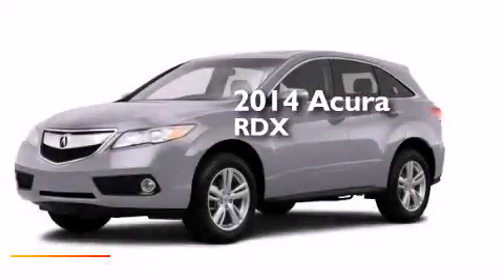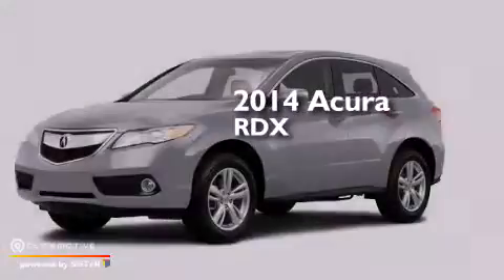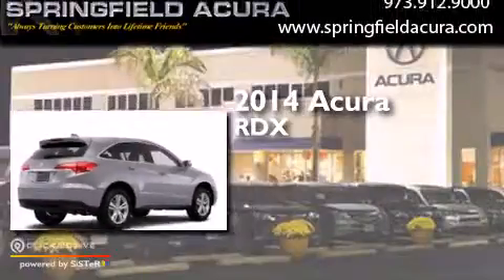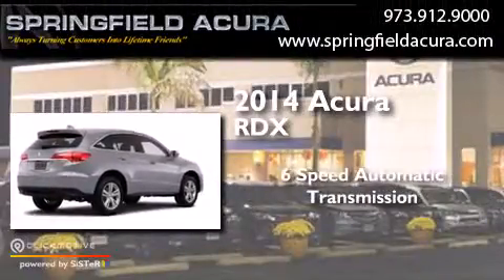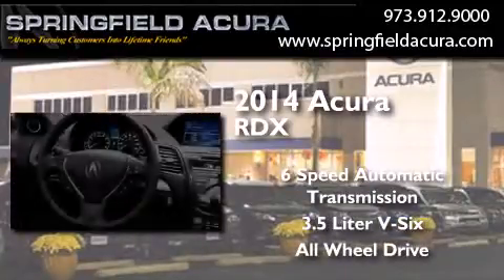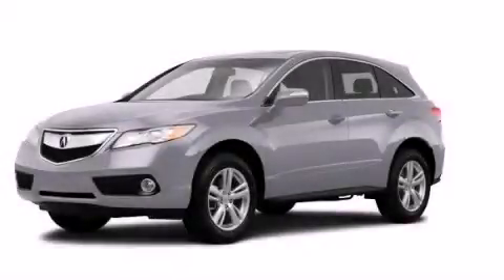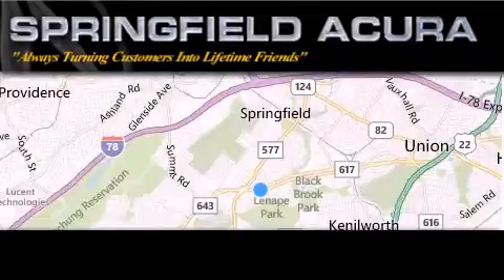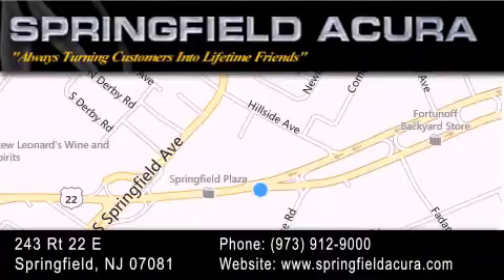2014 Acura RDX Springfield NJ 07081